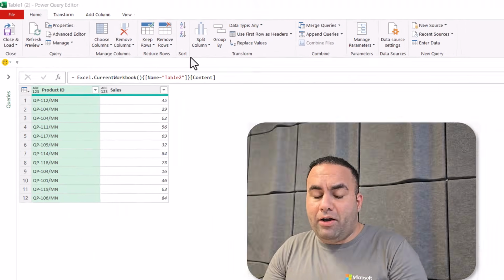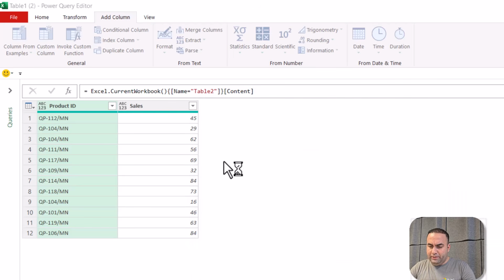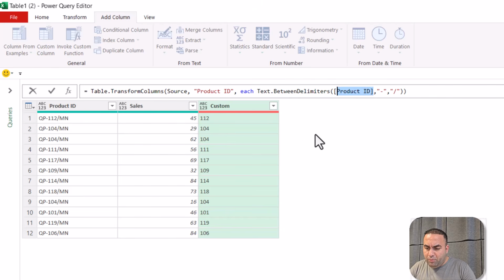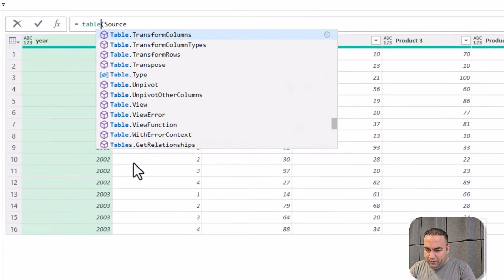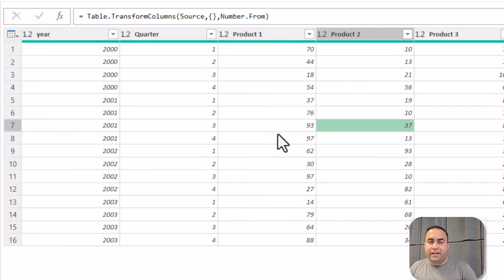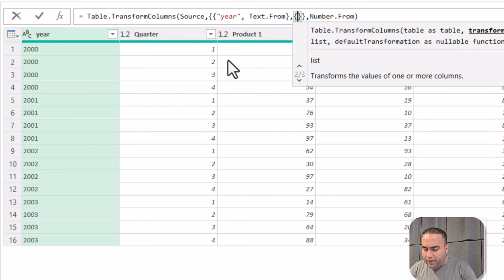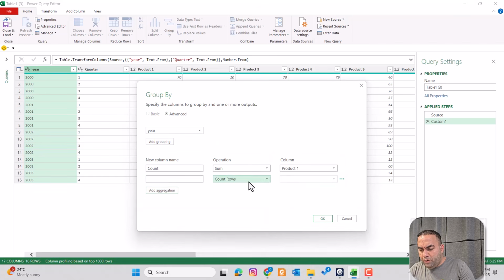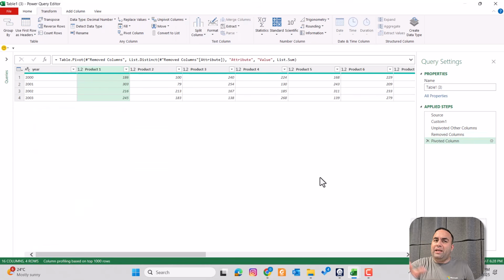4 Smart Power Query Tips to Write Cleaner, Faster, and More Robust M Code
In this video, I share 4 practical Power Query tips that will help you write cleaner, faster, and more maintainable M code in Power BI and Excel.

These are not basic tricks — each tip addresses real-world problems you face when working with dynamic, messy, or evolving datasets.

🔹 Tip 1: Use TransformColumns Instead of Adding Columns

Instead of creating unnecessary helper columns, learn how to modify existing columns in place using Table.TransformColumns. This keeps your query simpler, faster, and easier to maintain.

🔹 Tip 2: Dynamically Change Column Types with Minimal Effort

Hard-coding column names often breaks queries. I show how to detect columns dynamically and apply data types automatically, making your queries future-proof.

🔹 Tip 3: Add Smart Exceptions to Dynamic Type Transformations

Dynamic logic is powerful—but sometimes you need control. Learn how to exclude specific columns from dynamic type transformations without rewriting your logic.

🔹 Tip 4: Use Unpivot → Pivot Instead of Group By for Wide Tables

For wide or complex tables, Group By can become slow and unreadable. This tip shows how using Unpivot followed by Pivot can lead to simpler logic, better performance, and more flexible aggregation.

If you work with Power BI, Excel, or Power Query, these techniques will help you build more robust data models with less effort.

00:00 Introduction
00:05 Tip 1
01:40 Tip 2
02:36 Tip 3
03:24 Tip 4